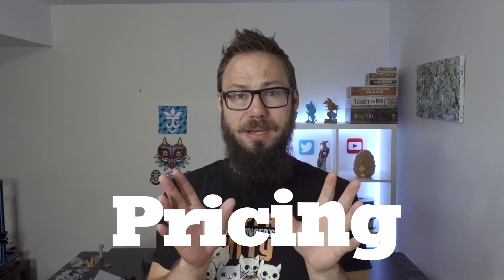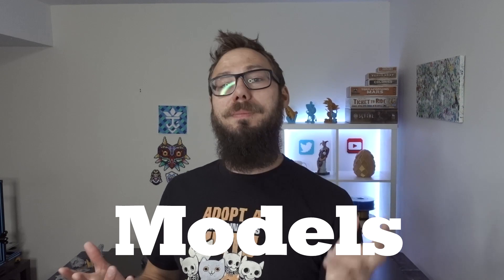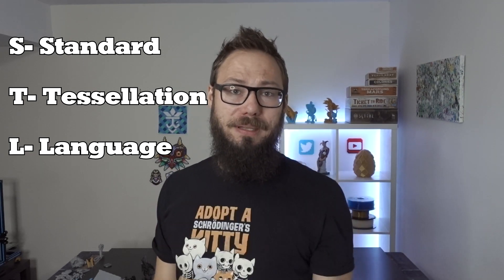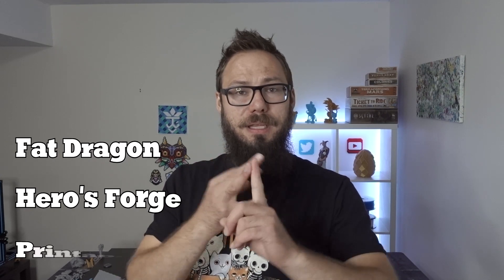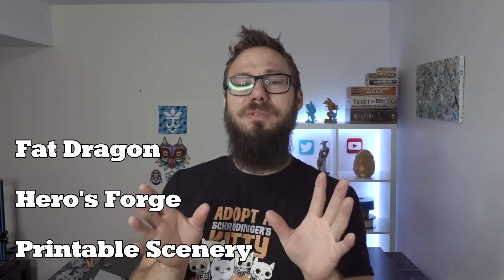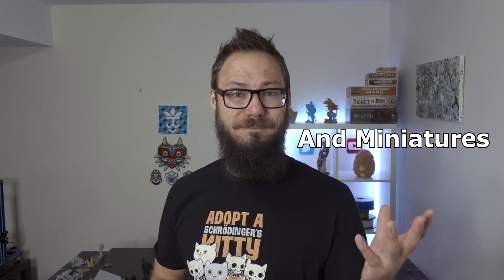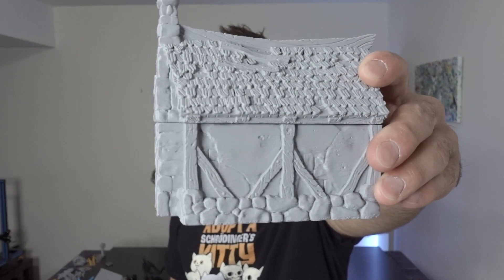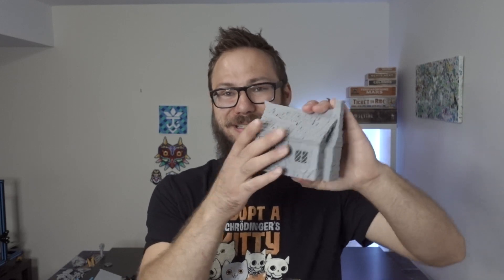Should You Buy A 3D Printer?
Should you buy a 3d printer for tabletop gaming? Do you love tabletop gaming and want to look at printing your own scenery, models, or board game components? Lets break down 3d printing into a few main parts to consider pricing, models, and time investment. Once you have a better understanding on these topics it might sway you into the wonderful decision to purchase a printer for yourself. The ability to be able to print what you need, when you need it is overwhelmingly awesome!  There is a incredible selection of models available especially for free! So lets dive into the wonderful world of 3d printing and tabletop gaming.

Printers!
Creality CR-10

Creality CR-10S Pro

Ender 3

Plastics

PLA
Hatchbox

ABS
CCTREE

PETG
Amazon Basics

Parts
Nozzles

STL's used in video